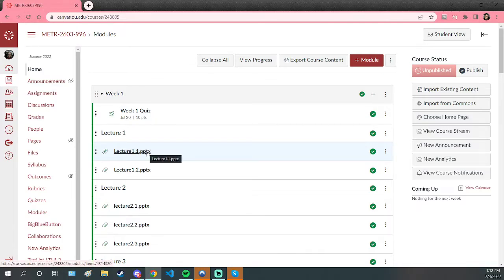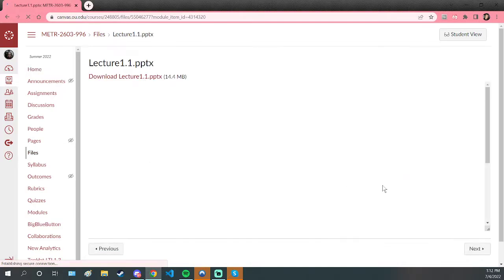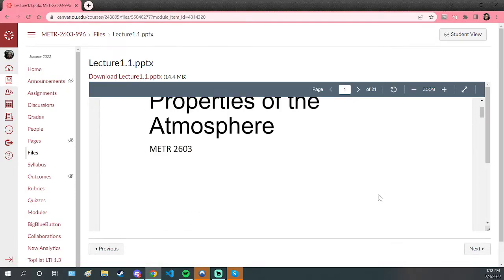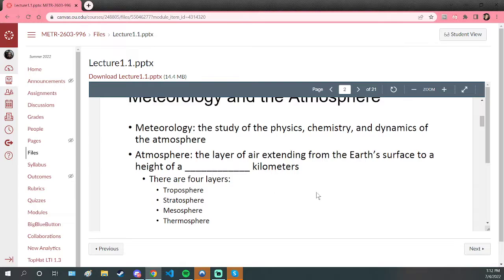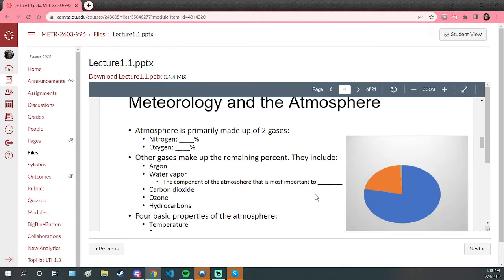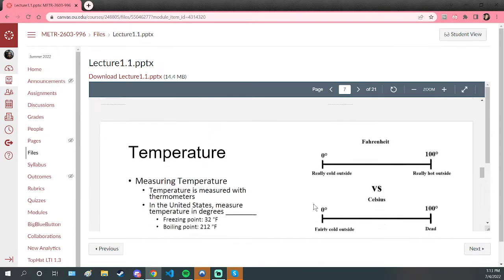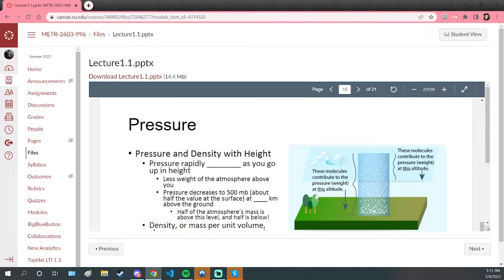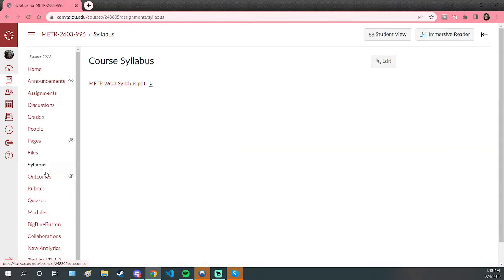METR 2603 Introduction